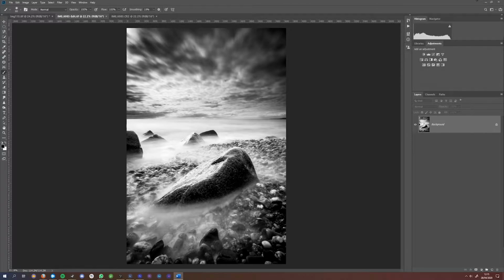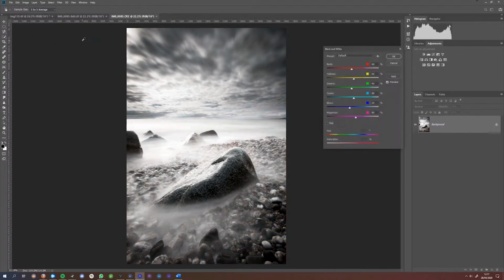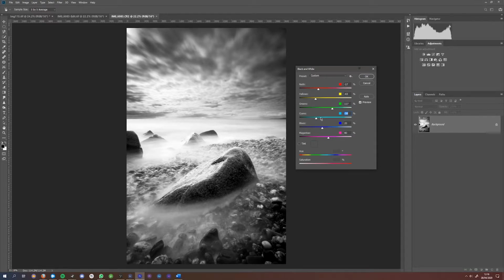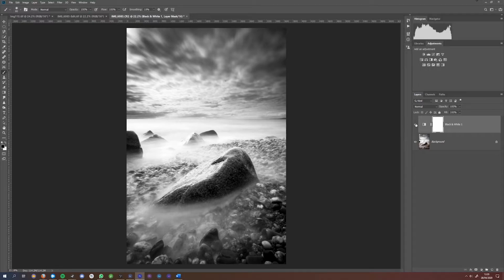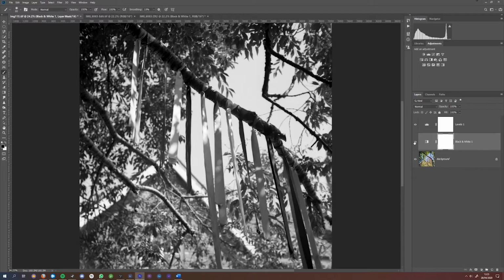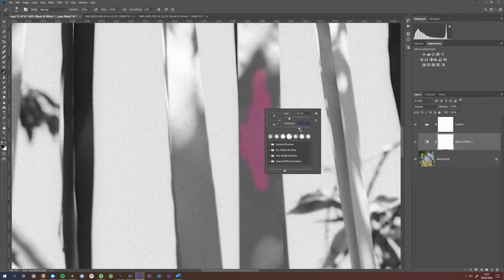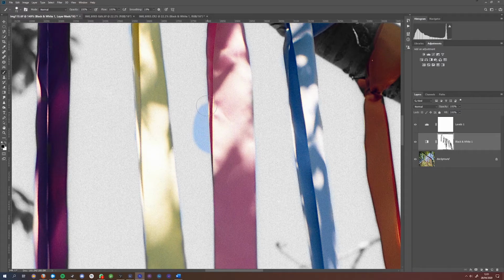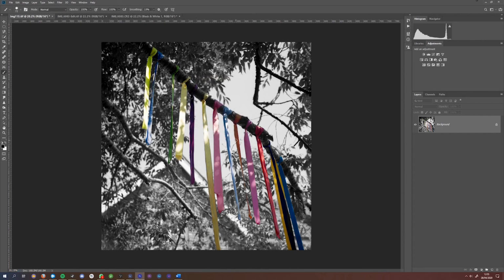B&W and Colour Popping - Photoshop CC 2020 beginners guide